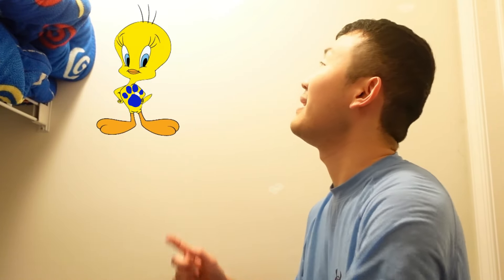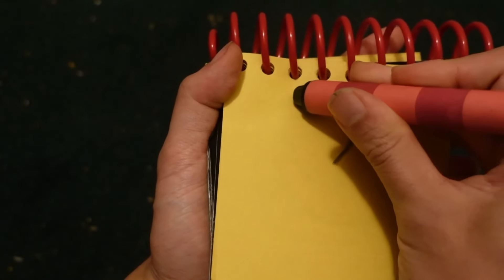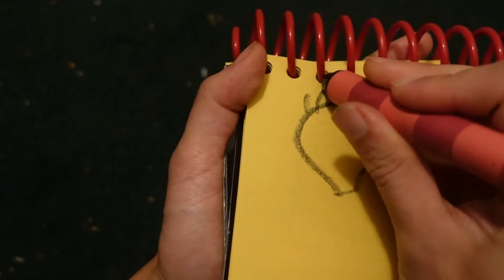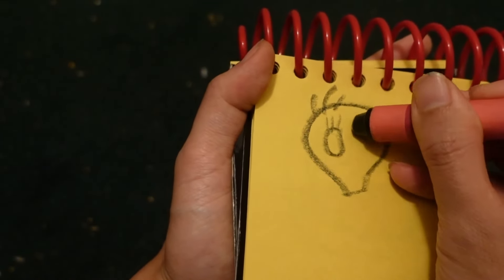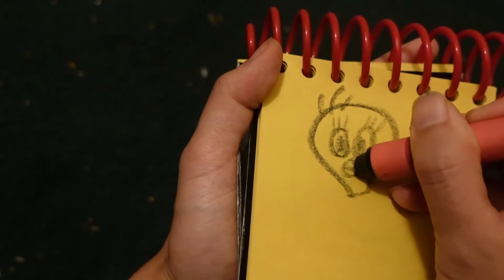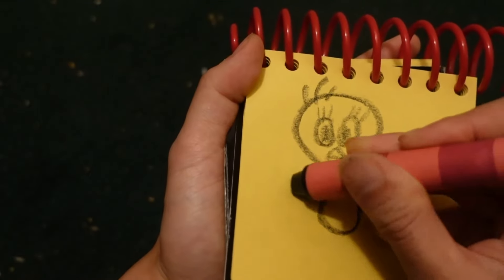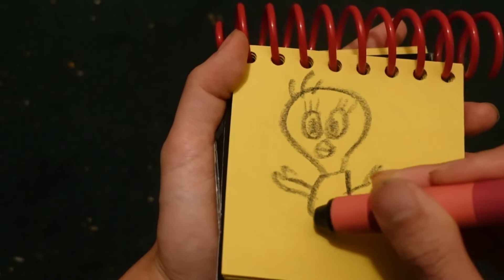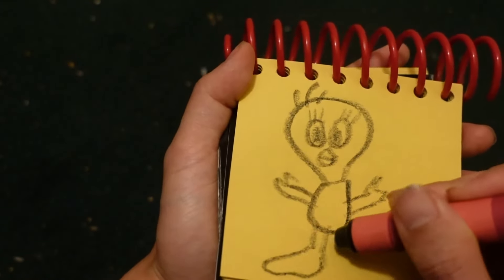Blue's Clues How To Draw Tweety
This is me drawing Tweety from the tv show Looney Tunes. Enjoy!